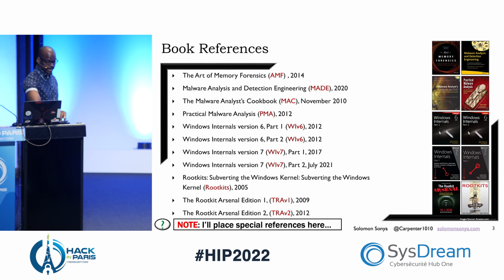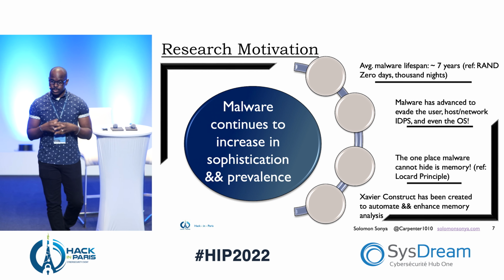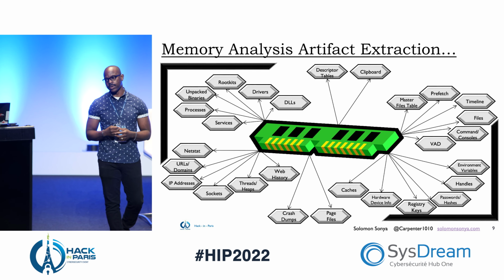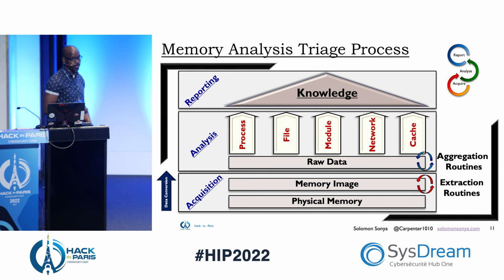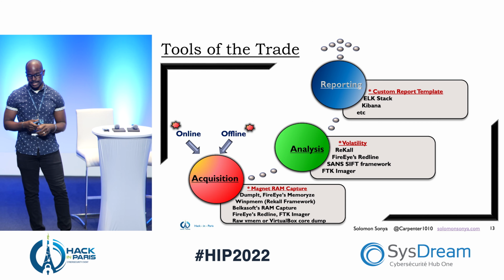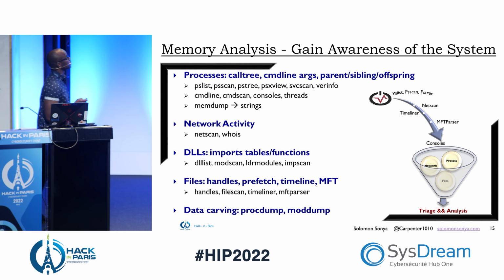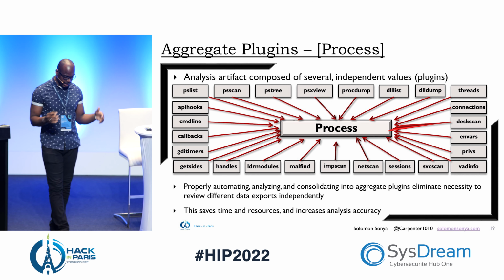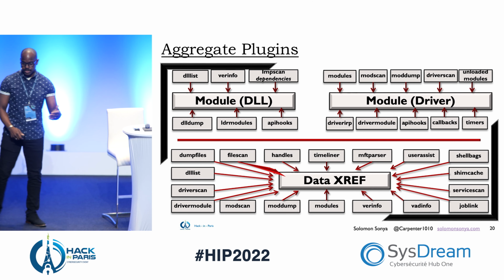Exploiting Volatile Memory Analysis Challenges for Fun & Profit by Solomon Sonya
Volatile memory analysis is a critical skill for cyber practitioners. The current approach to analyze memory is inefficient and very labor intensive. I developed a tool that fully automates the analysis process, produces a new construct consolidating results, and eliminate the user’s heavy workload.

Malware continues to advance in sophistication and prevalence. Well-engineered malware can obfuscate itself from the user, network, and even the operating system running host-based security applications. But one place malware cannot easily hide itself is within volatile computer memory (RAM). Many problems and inefficiencies exist with our current approach of conducting memory analysis: it takes too much time, is very labor intensive, and artifact extraction comes with a deluge of raw data that is not practical to analyze on real-world computer systems compromised with malware. These inefficiencies ultimately result in greater resource expenditure to conduct the analysis while providing less accurate results since it is too easy to miss a key artifact from the overload of data during the analysis. I have seen many people struggle with capture the flag memory challenges as well due to these same issues. I have solved this problem by engineering a new construct for memory analysis along with a new tool release to provide an automated process for advanced memory analysis, correlation, and user-interaction that increases investigation accuracy, reduces analysis workload, and better detects obfuscated malware.

This talk is especially perfect if you conducted memory analysis before and understand the pain and difficulty with completing this type of investigation. During this session, I will provide many new features that optimize memory analysis to include a new, revolutionary interactive construct that provides a visual representation of artifacts and indicators extracted from memory. We will also cover a new data cross-reference (data xref) ability I built into the open-source tool (Xavier Memory Analysis Framework) that creates a new index and memory context feature to view how your keyword data is coupled with processes, modules, and events captured in memory. This data xref feature also allows you immediately pivot to create specific process-memory dumps and file extraction directly from each keyword entered by the user. Finally, a new concept called a System Manifest is delivered by this research. The System Manifest is a single file detailing significant artifacts (and their relationships) distilled from a memory image. This manifest allows Xavier to immediately reload the full memory image context in seconds versus hours to without this tool. Another feature about the manifest file creation is the new ability to create memory snapshot analyses. This uniquely provides a new light-weight yet very powerful and precise memory analysis capability to discover system changes captured in memory that’s extremely beneficial for exploit development and Malware Reverse Engineering.